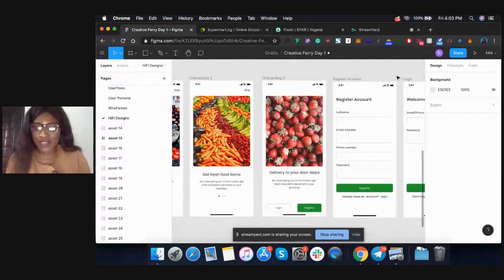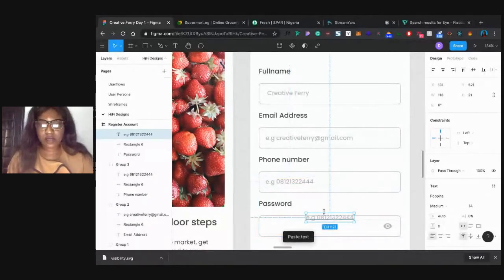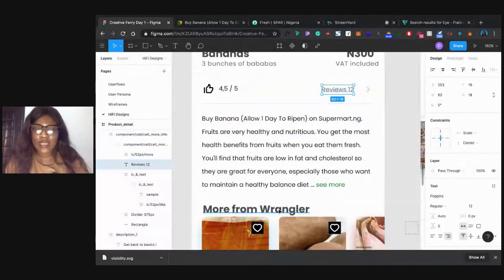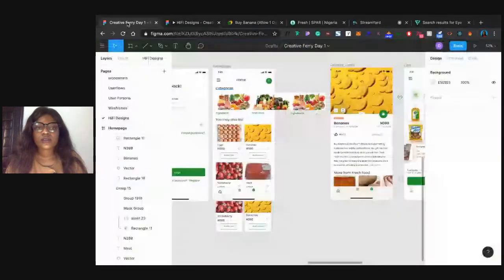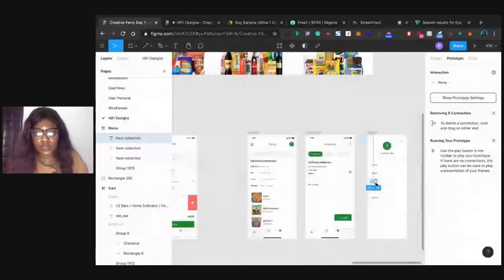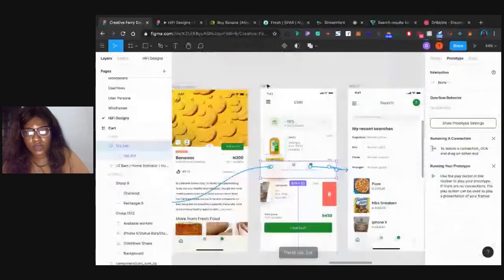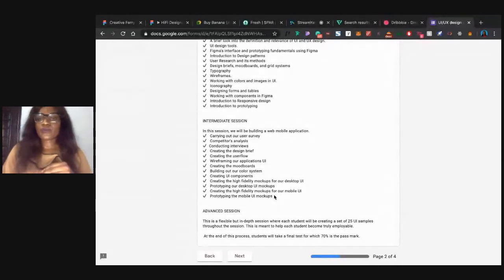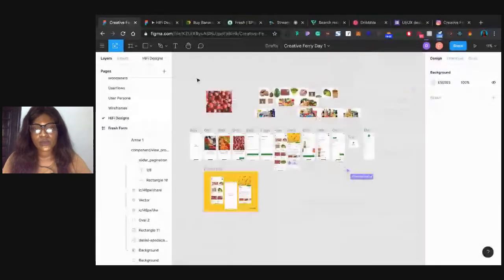Introduction to UI/UX design - Finale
Day 3 of our free 3-day UI/UX design training.

Feel free to give your comments in the comment section.

🎁 Damilola's UI/UX design specialization program on Creative Ferry Academy